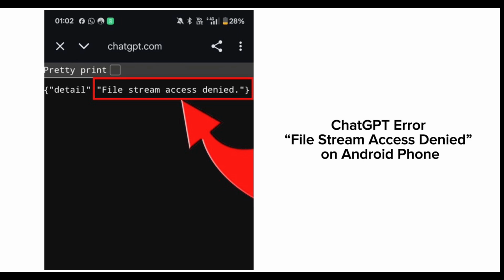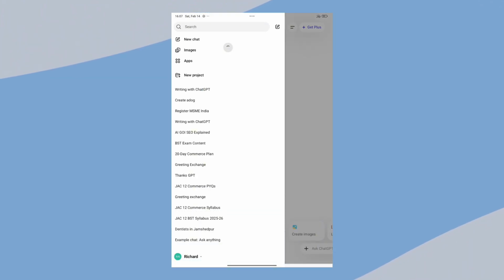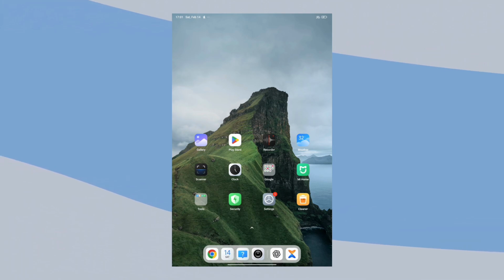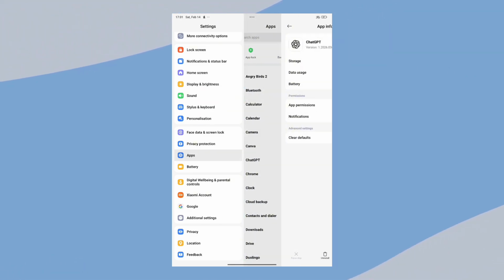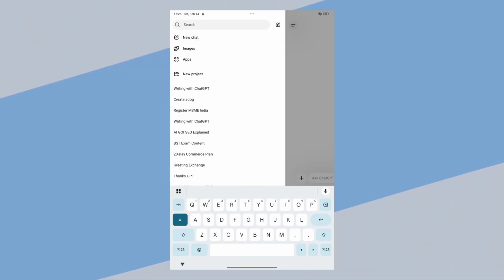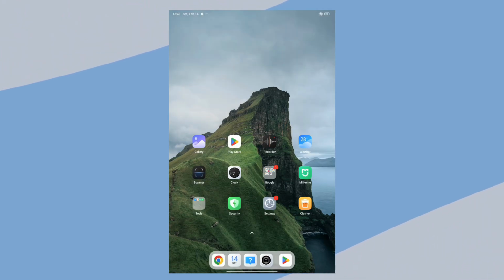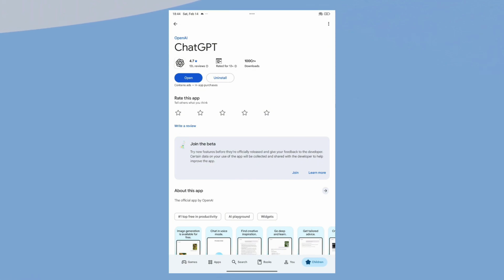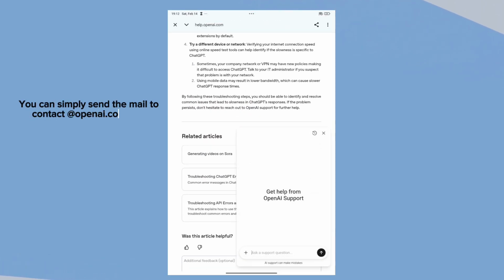ChatGPT Error "File Stream Access Denied." on Android? Fix It in 2 Minutes! | Android Data Recovery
In this video, I’ll walk you through simple and proven solutions to fix ChatGPT error file stream access denied on any Android phone. Whether it’s an outdated app version, corrupted cache, or restricted file access, you’ll learn exactly what to do step by step.

Key Moments in Video:

0:00 Intro
0:30 Sol 1: Refresh ChatGPT Mobile App
0:48 Sol 2: Clear ChatGPT App Cache and Data
1:23 Sol 3: Sign Out and Sign In Again in ChatGPT
2:00 Sol 4: Update ChatGPT App
2:43 Sol 5: Consult the App Developer